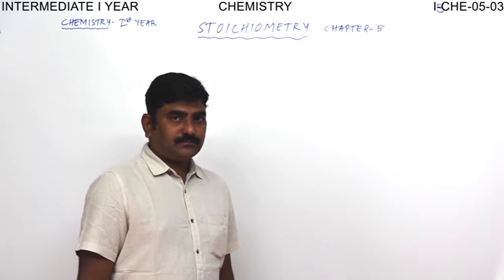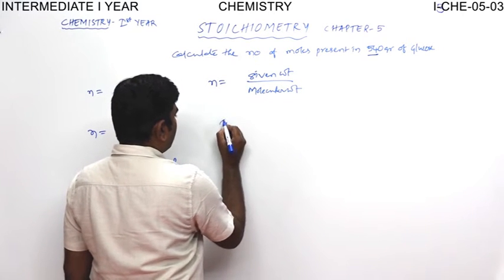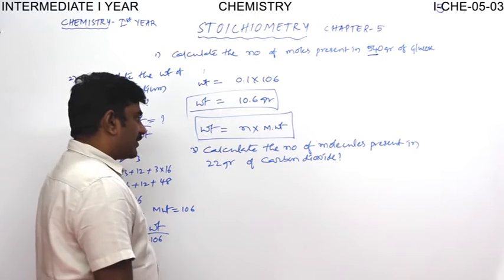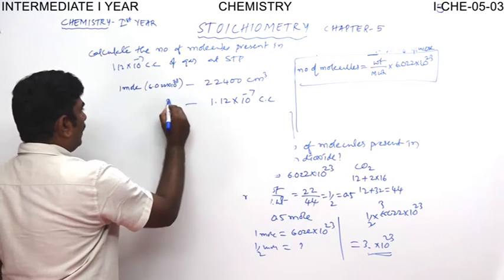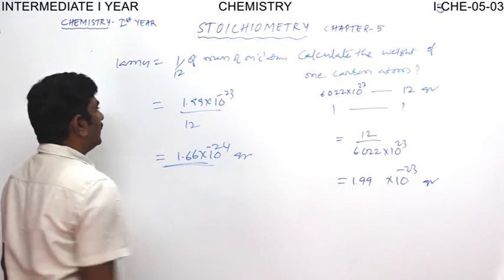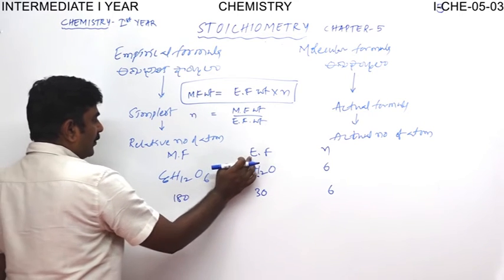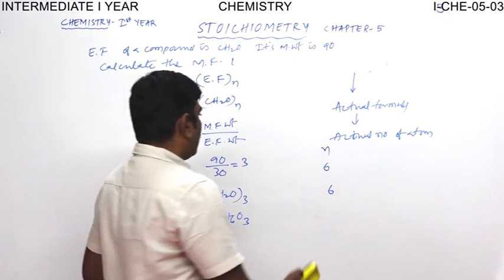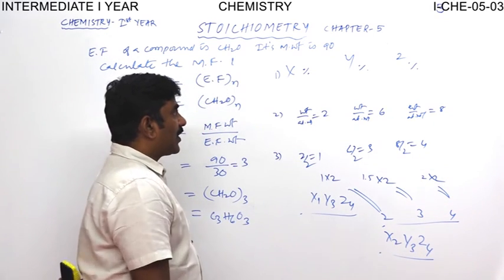STOICHIOMETRY I YEAR - PART - 3 (CHEMISTRY)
STOICHIOMETRY, MOLE CONCEPT, MOLAR MASS CONCEPT, EMPIRICAL AND MOLECULAR FORMULAE OF COMPOUNDS,   FIRST YEAR CHEMISTRY, PART - 3,